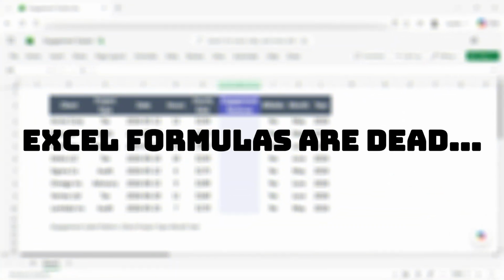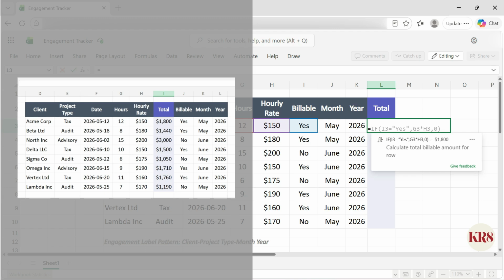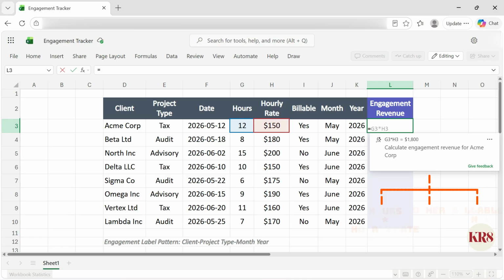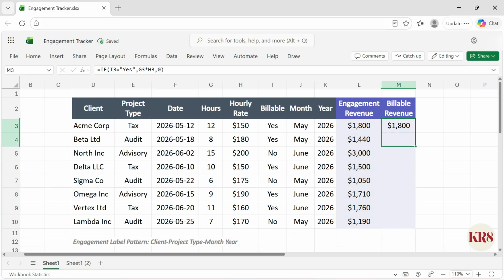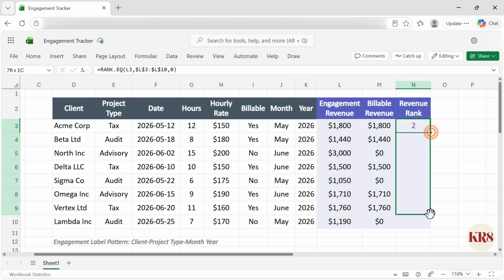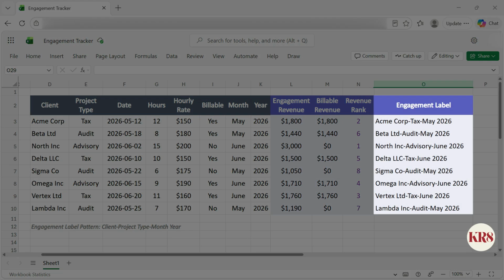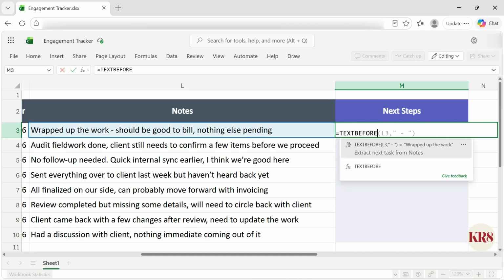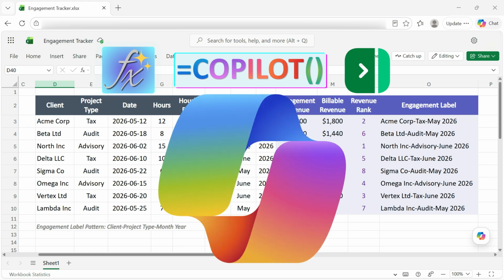Excel Formulas Are dead... OR Are They?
Excel formulas are supposed to be dying… but is that actually true?

I tested how the latest Copilot features work in Excel - from simple calculations to messy, real-world data - and the results weren't what I expected.

In this video, you’ll see:
✅Formula Suggestions (context-aware autocomplete)
✅The =COPILOT() function
✅Edit with Copilot (Copilot Sidebar)
More importantly, you'll learn when to use each one, because they're solving completely different types of problems.

This isn’t just about AI replacing formulas.
It’s about how the way we use Excel is changing.
If you use Excel regularly, this will likely change how you approach formulas.

00:00 Excel formulas are dead… or are they?
00:14 Formula Suggestions
03:27 Ranking with Copilot
04:04 Better than Flash Fill?
04:51 When formulas aren't enough
06:13 Which feature should you use?
06:45 Are formulas actually dead?